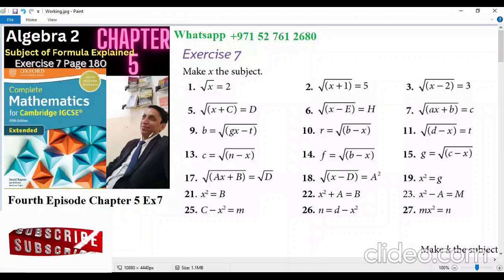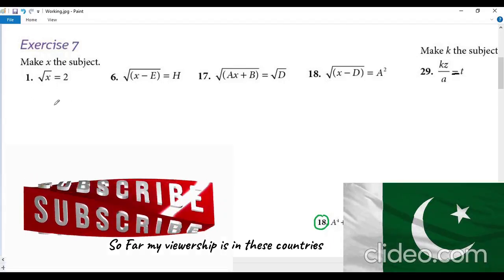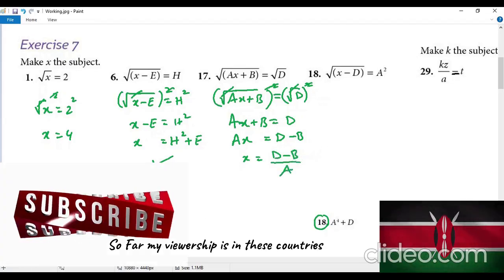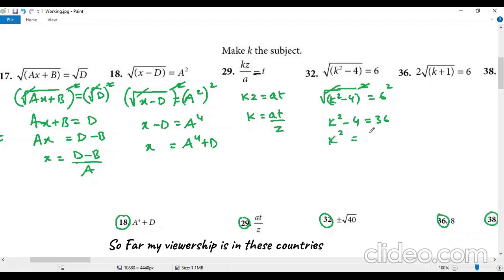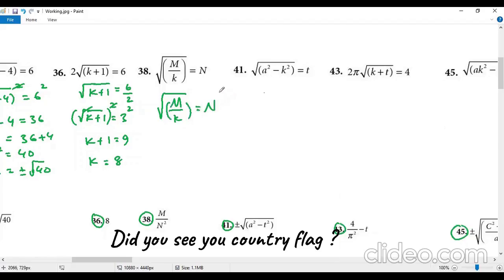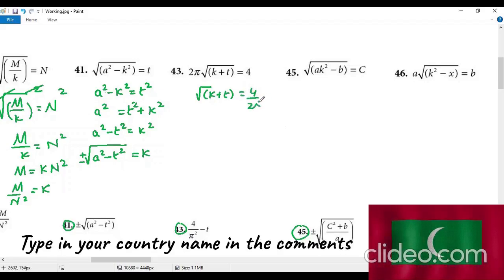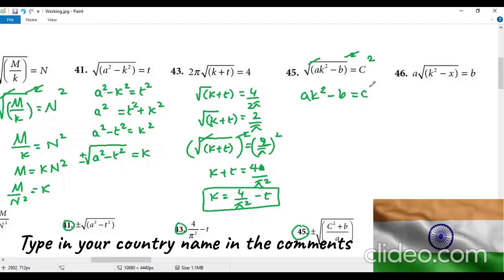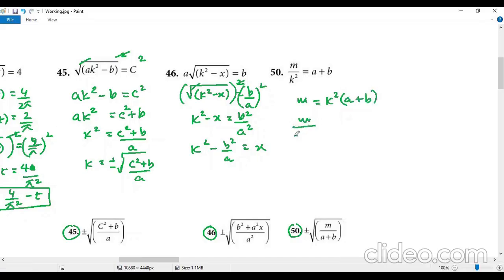Ch 5 Ex 7|Subject of Formula|igcse fifth edition extended|David Rayner|Ian Bettison|Mathew Taylor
# igcse fifth edition extended#David Rayner#Ian Bettison#Mathew Taylor